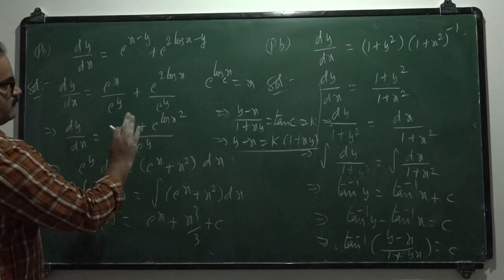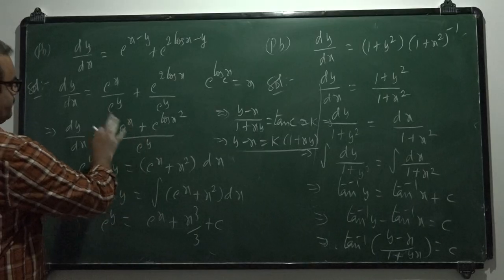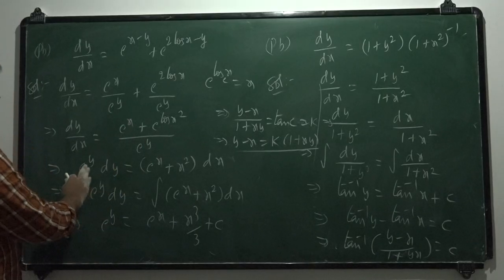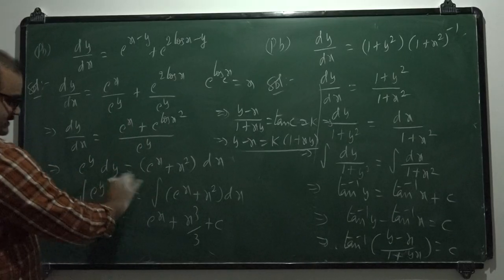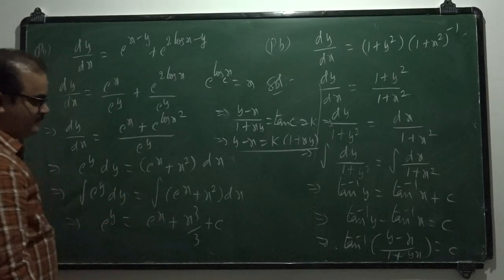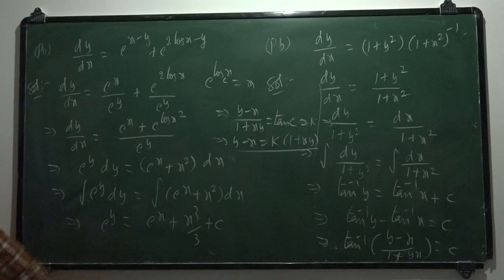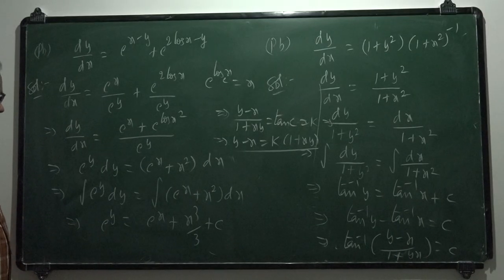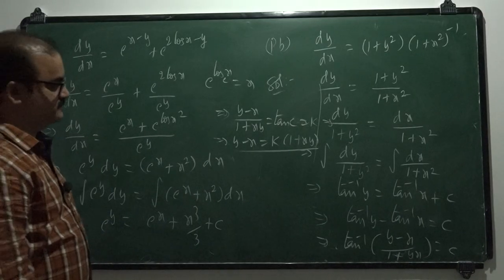12th MATHS D.E OBJ 2